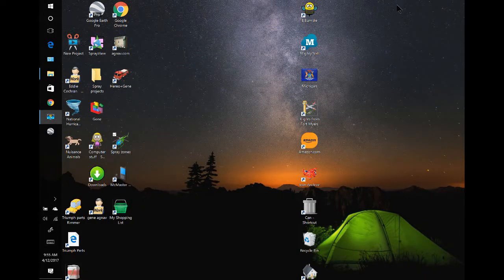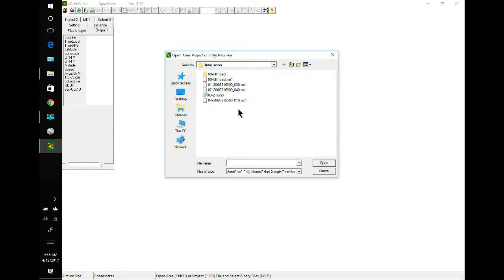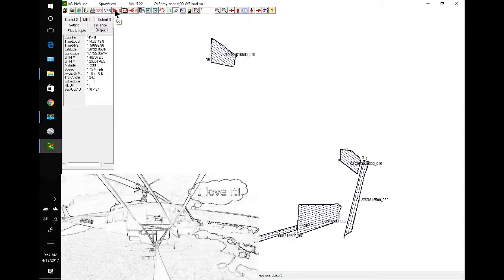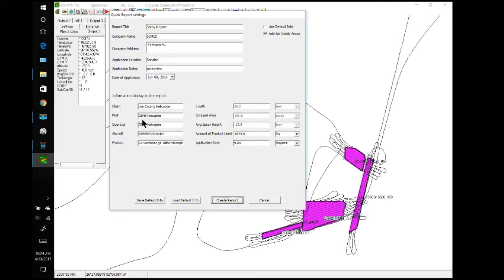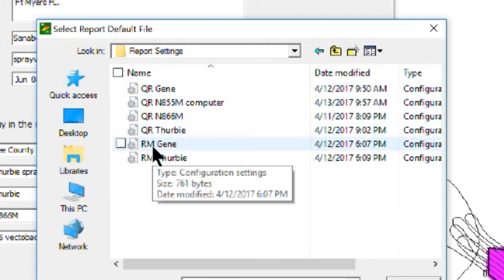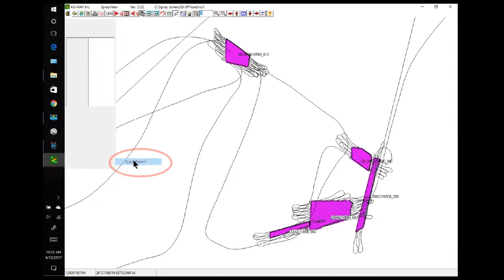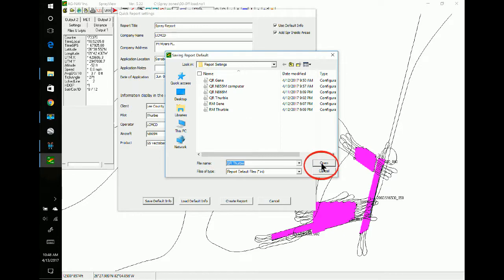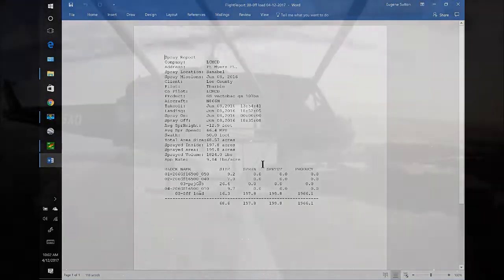SprayView: Generating Quick Report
This video shows you how to generate a quick report in SprayView.  A quick report is a text file containing the summary of your spray mission.  Please use SprayView version 5.22 or later for Quick Report.